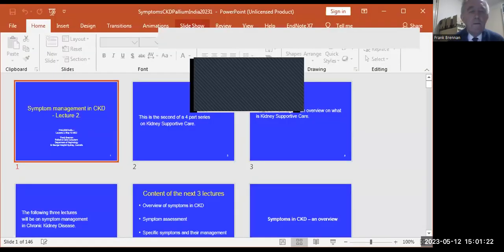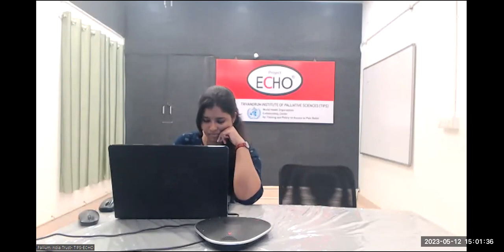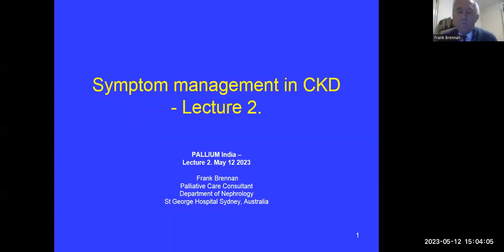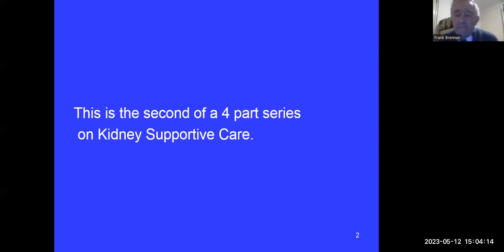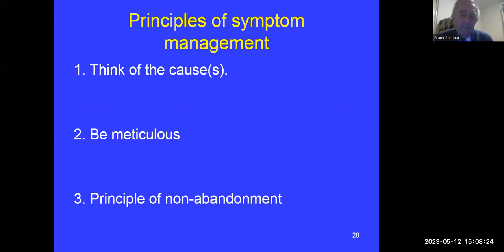TIPS-ECHO Season 139: Nephpal 01- Session 01 |An Overview of symptoms |Dr Frank Brennan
TIPS-ECHO Season 139: Nephpal 01- Session 01 |An Overview of symptoms and CKD; Uraemic Pruritus; Restless Legs Syndrome |Dr Frank Brennan